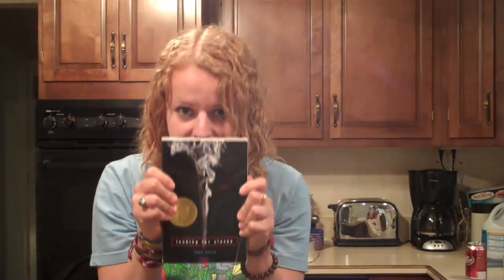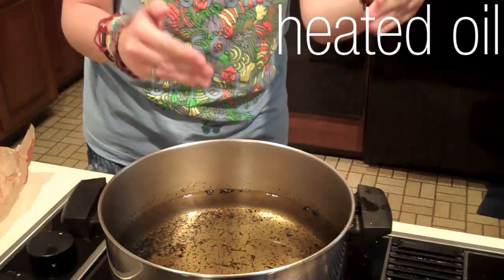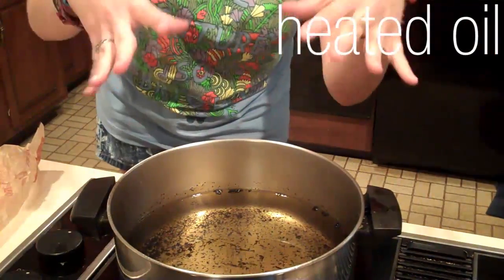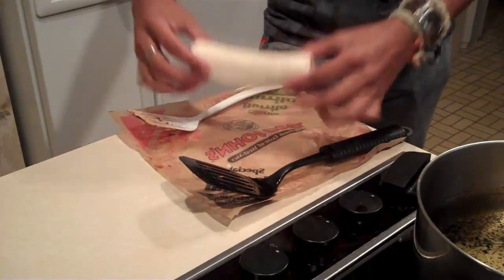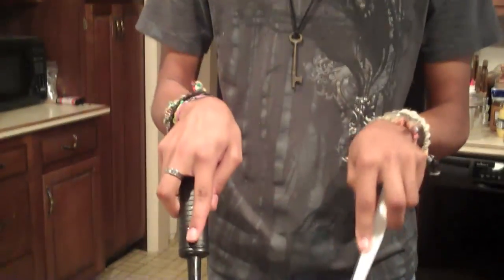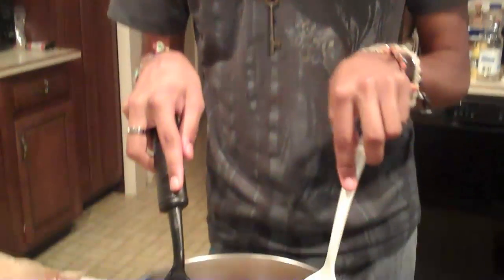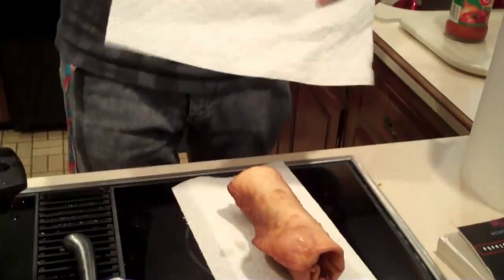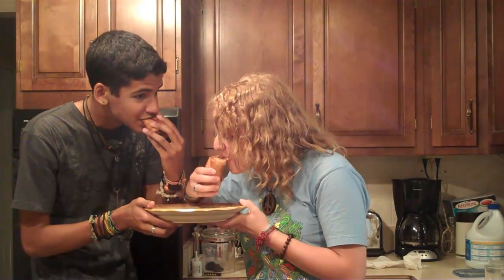How to Make a Bufriedo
From the makers of the BlueFin tutorial.

The Srsly Crew is back to teach all of you made-of-awesome Nerdfighters how to make a bufriedo from John Green's novel, Looking for Alaska. Enjoy this crispy, crunchy delicacy, and DFTBA!